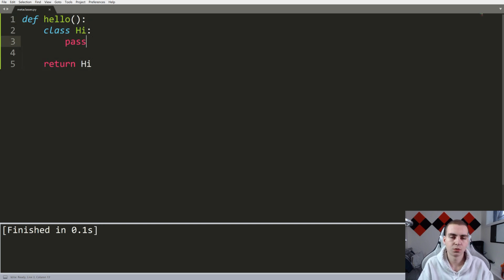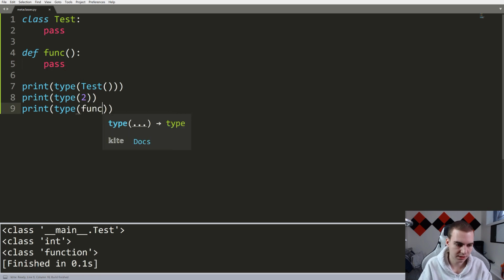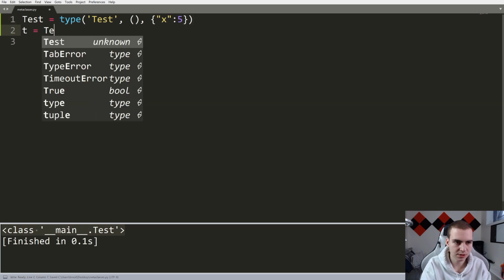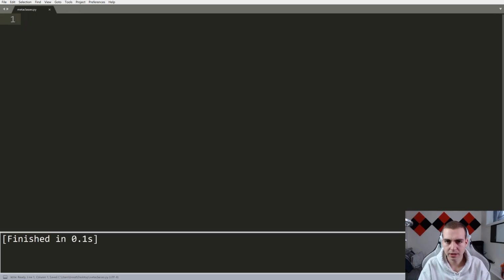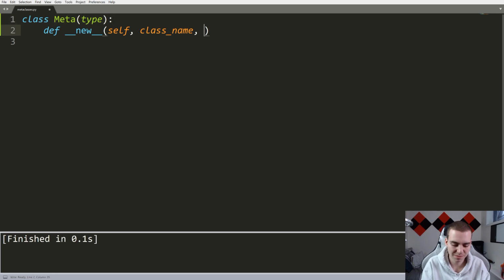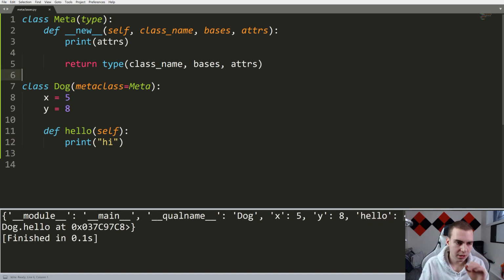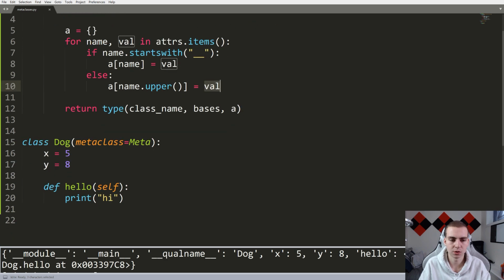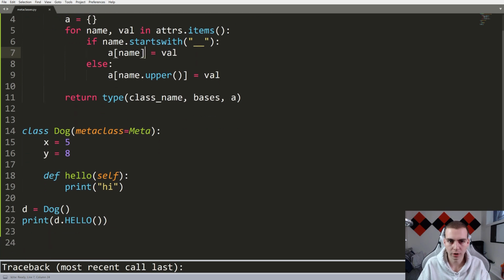Expert Python Tutorial #3 - Metaclasses & How Classes Really Work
In this video I discuss metaclasses and how classes actually work in python. This expert level feature (metaclasses) allows you to hook into the creation of a class and modify it. You can do things like enforce constraints on subclasses, remove attributes and much more.

💻 Enroll in The Fundamentals of Programming w/ Python

⭐ Tags ⭐
- Tech With Tim
- Python Tutorials
- MetaClasses Python
- Python Metaclasses explained
- Metaclass Tutorial Python
- Python Metclasses